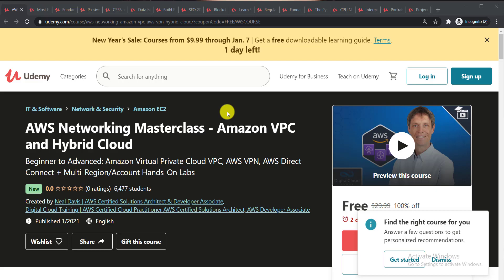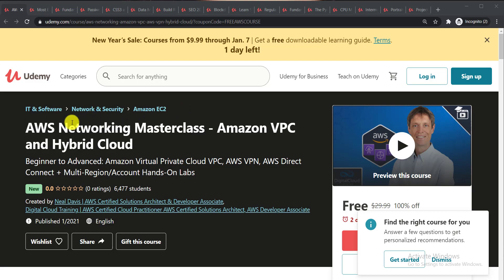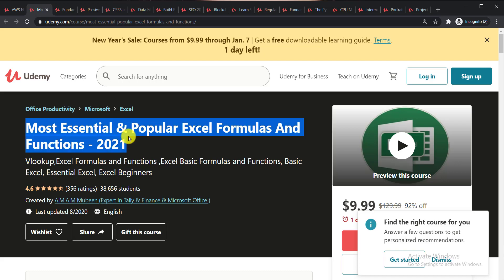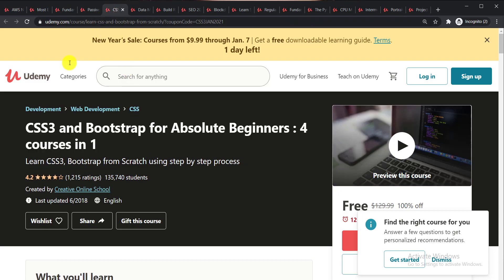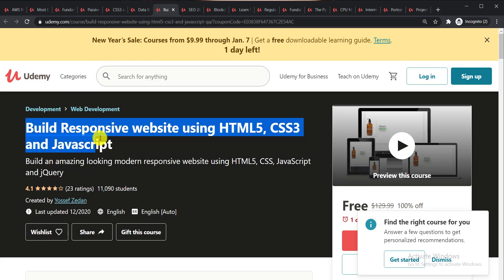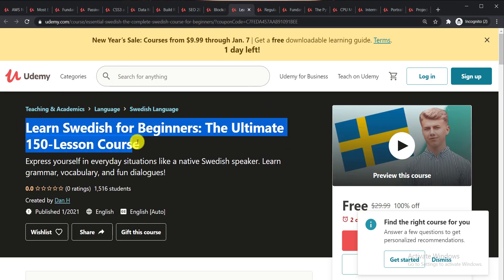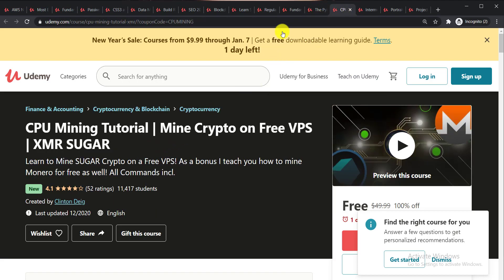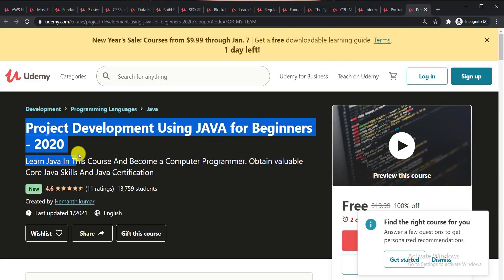Udemy Top 19 Udemy Free Course With Free Certificate | Udemy 100% Off | Udemy Free Coupon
Top 19 Udemy Free Course With Free Certificate| Udemy 100% Off  | Udemy Free Coupon

How To Add Udemy Certificate To LinkedIn-

1/7/21

1- AWS Networking Masterclass - Amazon VPC and Hybrid Cloud

2- Most Essential & Popular Excel Formulas And Functions - 2021

3- Unreal Engine C++ Developer: Learn C++ and Make Video Games

4- Fundamentals of IoT (Internet of Things)

5- Passive Income 2021 | Resell eBooks Online | Work From Home

6- CSS3 and Bootstrap for Absolute Beginners : 4 courses in 1

7- Data Manipulation in Python: A Pandas Crash Course

8- Build Responsive website using HTML5, CSS3 and Javascript

9- SEO 2021 - Learn Local Seo to Make Your Site Rank Higher

10- Blockchain and Bitcoin Simplified 2021

11- Learn Swedish for Beginners: The Ultimate 150-Lesson Course

12- Regular Expressions for Beginners and Beyond! With Exercises

13- Fundamentals of Python

14- The Python Programming A-Z Definitive Diploma in 2021

15- CPU Mining Tutorial | Mine Crypto on Free VPS | XMR SUGAR

16- React Native bootcamp - Build an Instagram Clone w/Firebase

17- Intermediate English Course: Develop Your Grammar and Skills

18- Portrait Drawing Course: Drawing For Beginners | How to Draw

19- Project Development Using JAVA for Beginners - 2020

Udemy is an online learning and teaching marketplace with over 130000 courses and 35 million students. Learn programming, marketing, data science.
udemy paid courses for free
freecoursesite
udemy free
free udemy courses 2020
udemy premium courses for free
udemy free courses in hindi
free udemy courses reddit
udemy free courses lockdown
free online courses
udemy free courses during lockdown